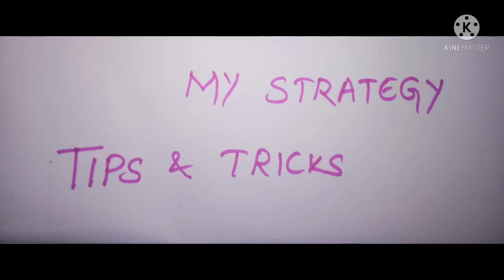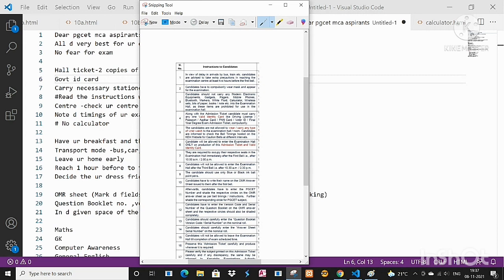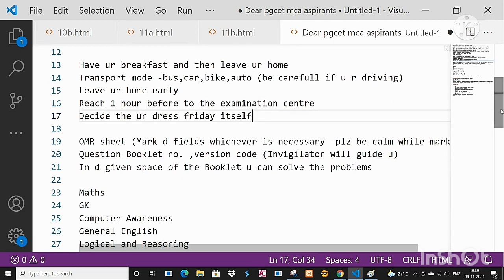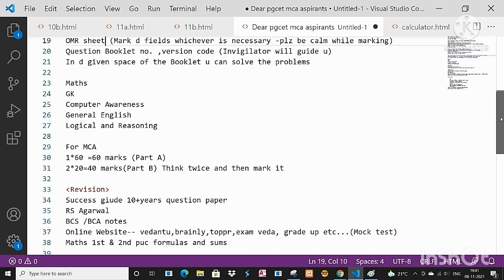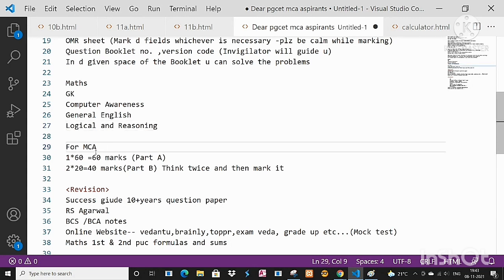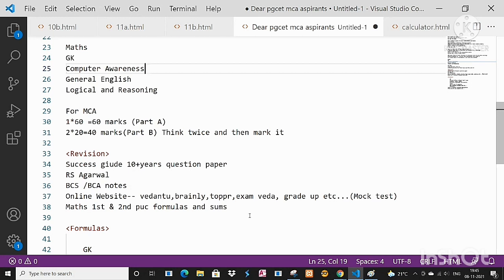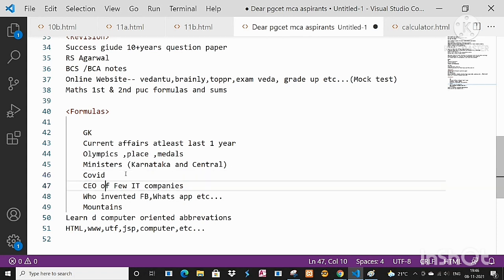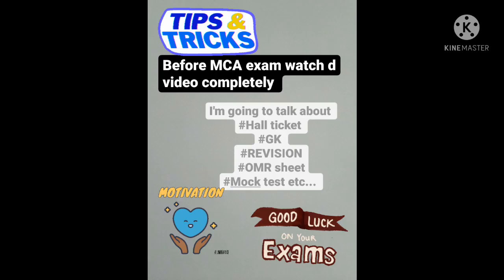Dear pgcet MCA aspirants, Few instructions and reminders... 🙂😀🙋Watch d video and get some boost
Dear pgcet MCA aspirants
This video is gonna level up ur confidence in order to face exam